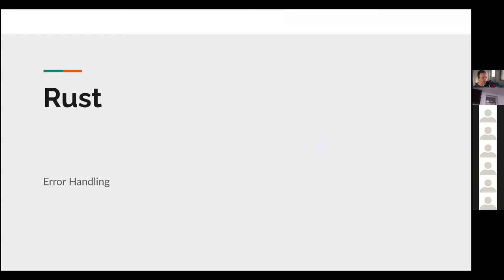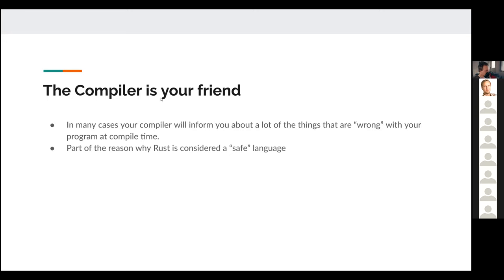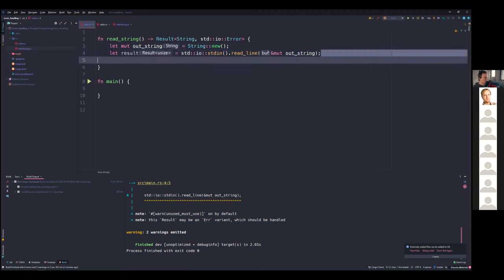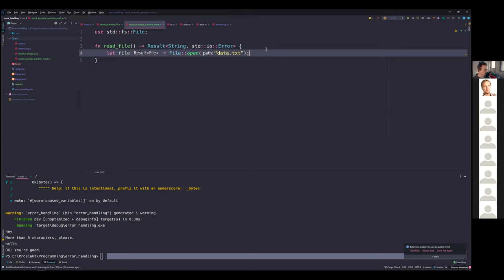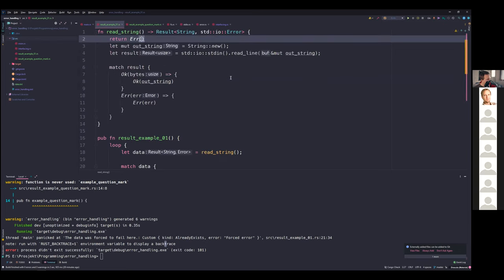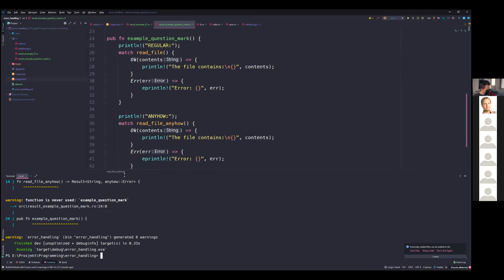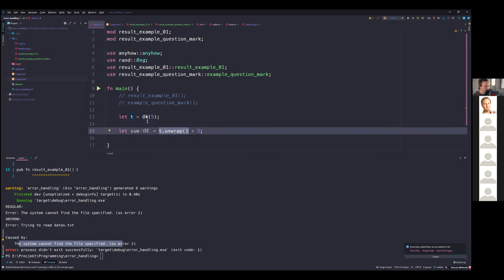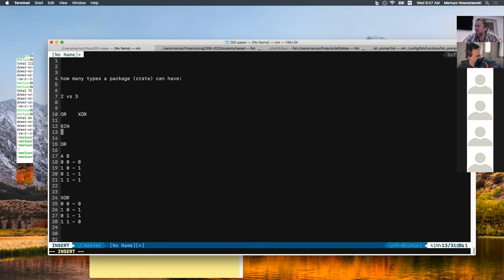PROG2006: Rust - error handling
Rust: Error handling (unwrap, ?, except, panic!, and others)